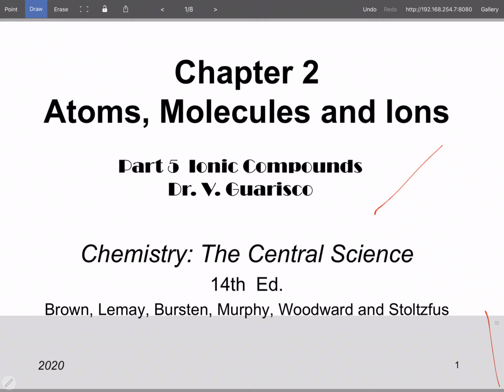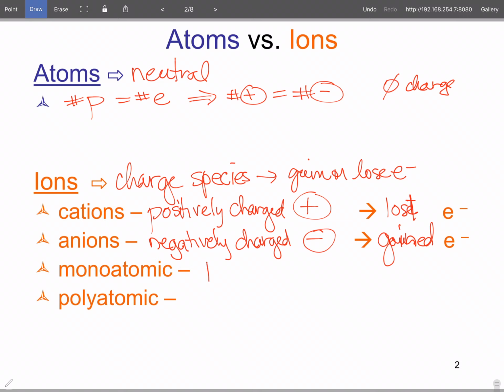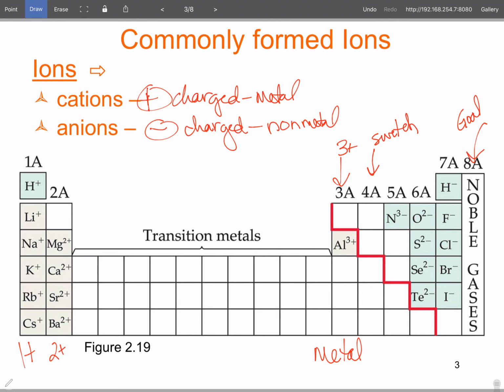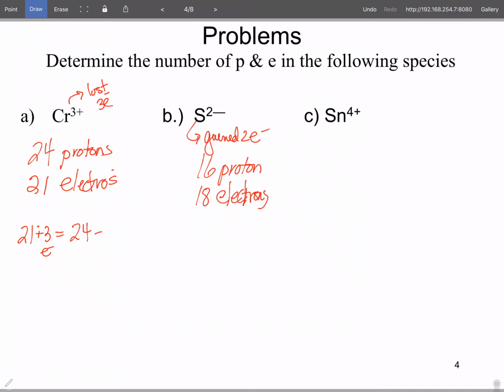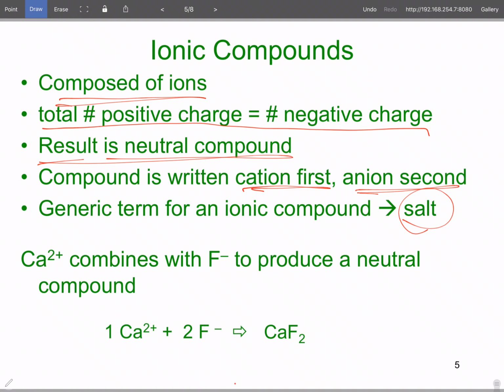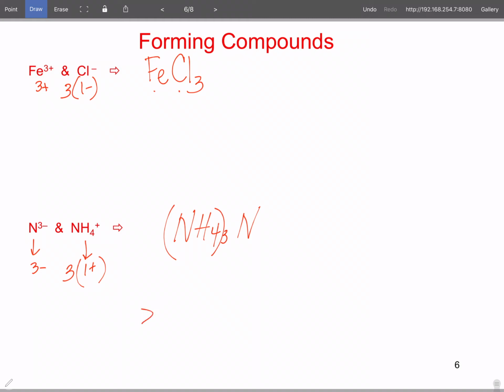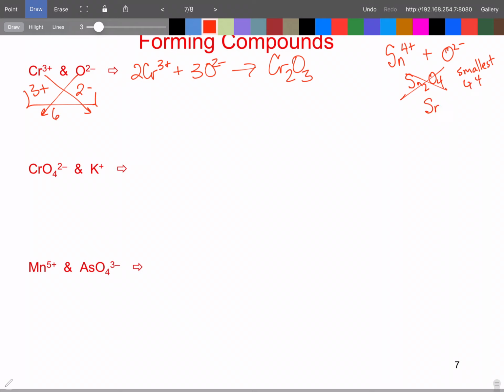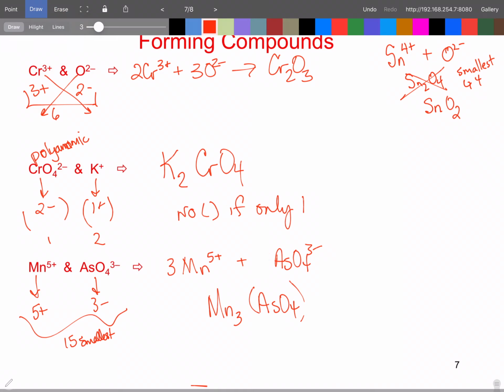Online Ch 2 pt 5